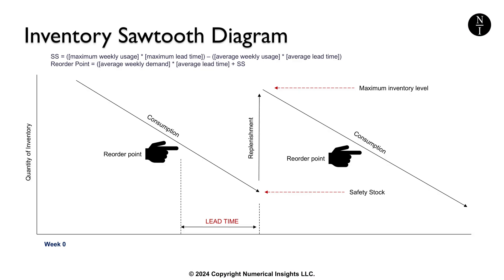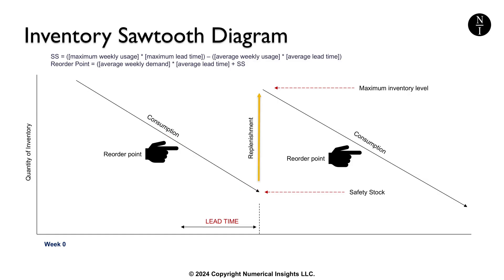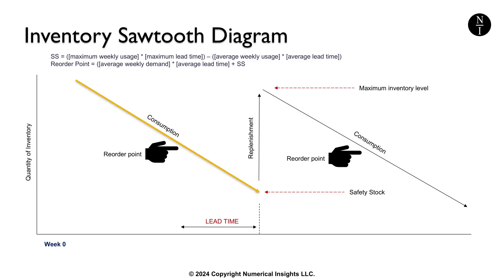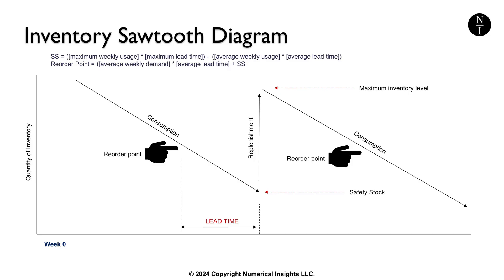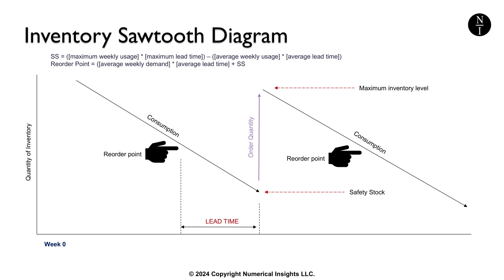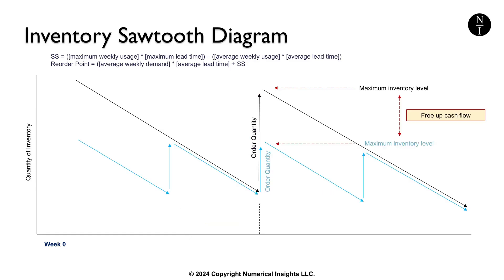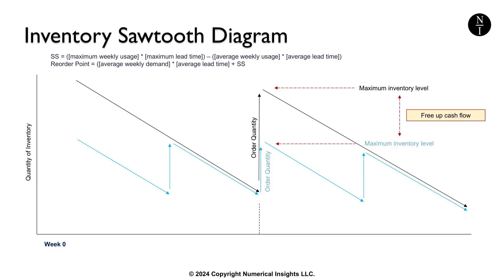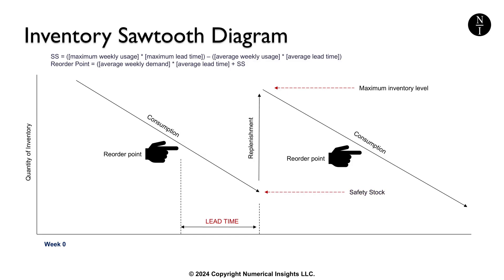Understanding the Sawtooth Diagram: Inventory Management Made Simple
Learn how the sawtooth diagram helps optimize inventory management. In this video, we break down the key concepts of the sawtooth model, explaining how it illustrates inventory levels, order cycles, and replenishment timing.